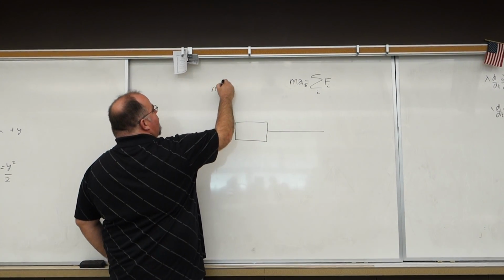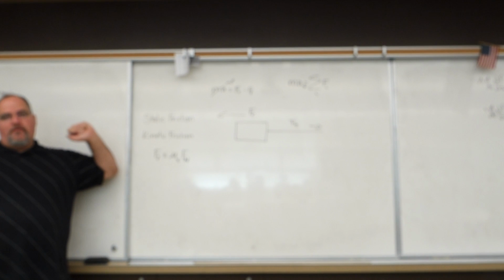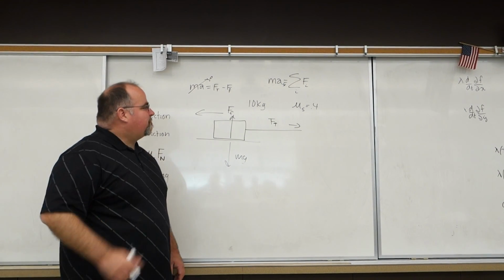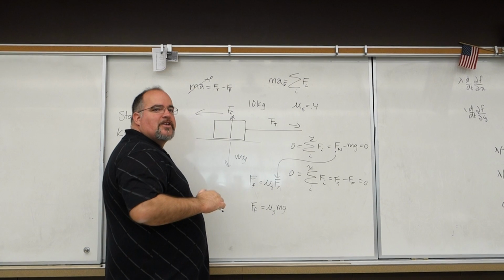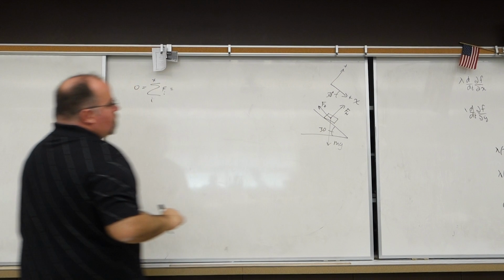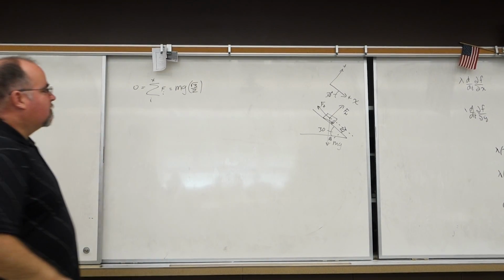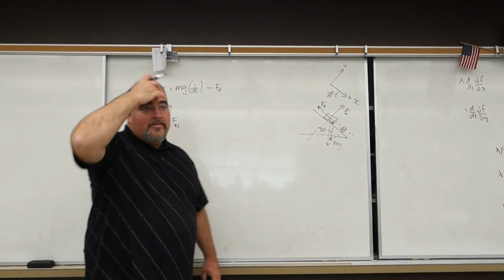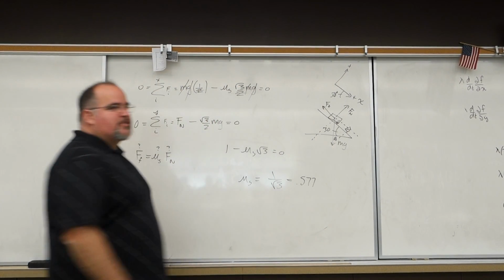AP Physics Chapter 4 Lecture 3: Newton's Laws Part IV Static and Kinetic Friction